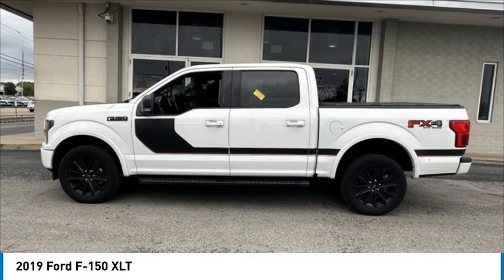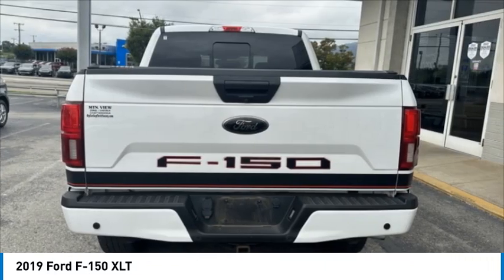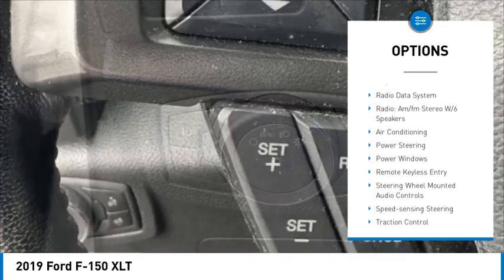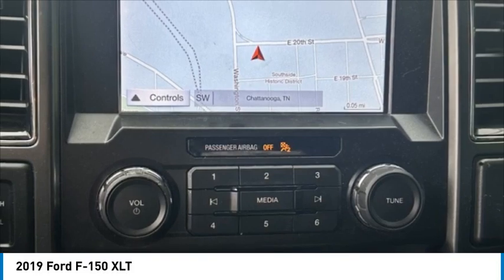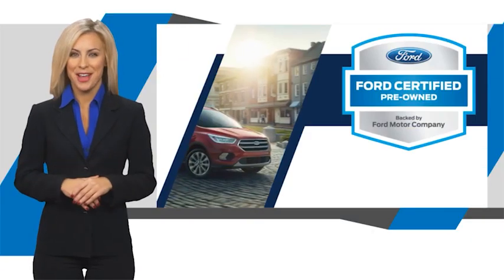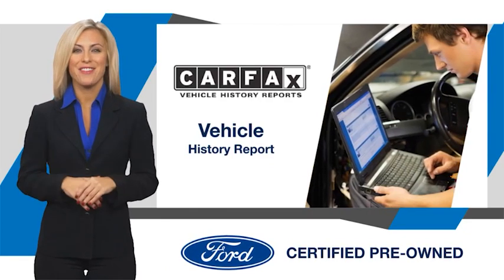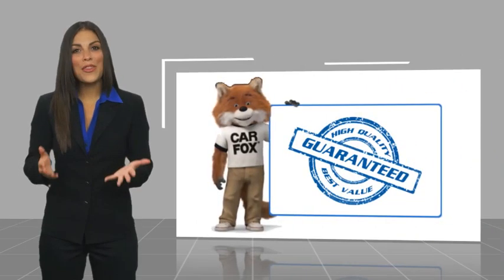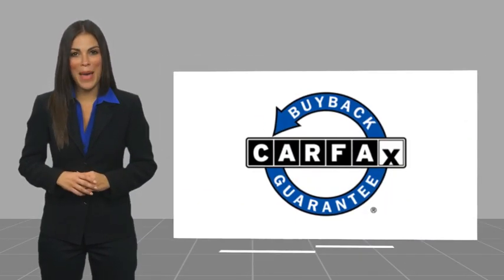2019 Ford F-150 XLT in Chattanooga A8501A